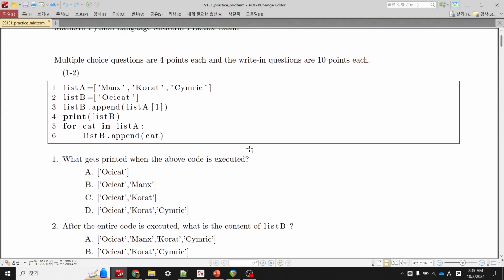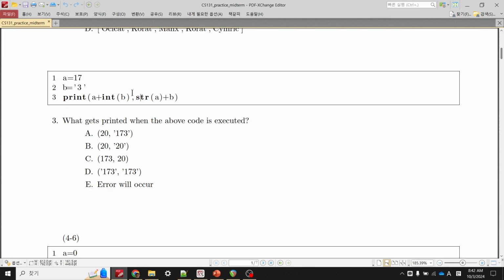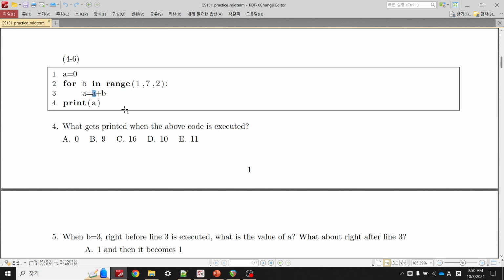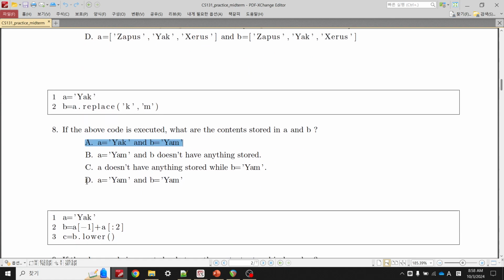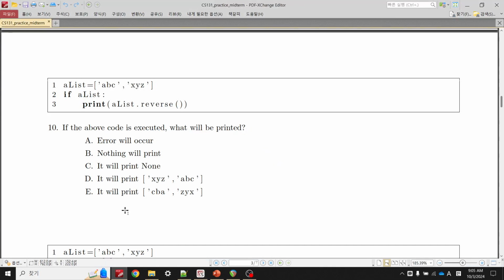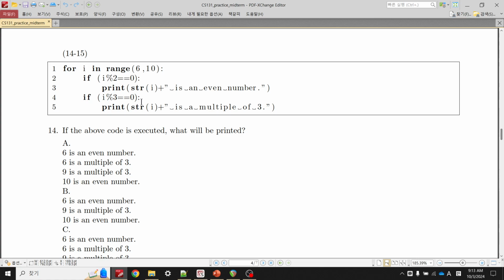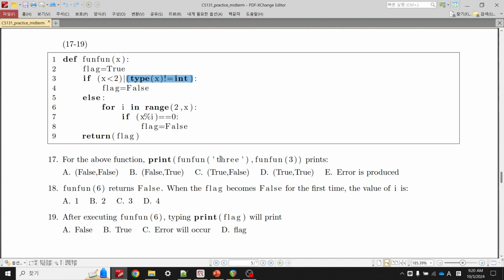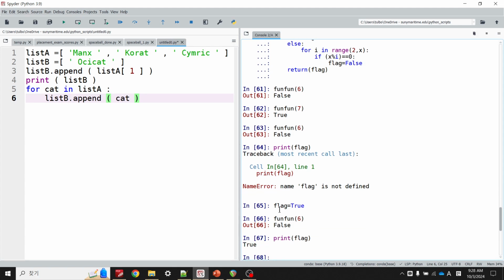CS131 Midterm Review Part 1